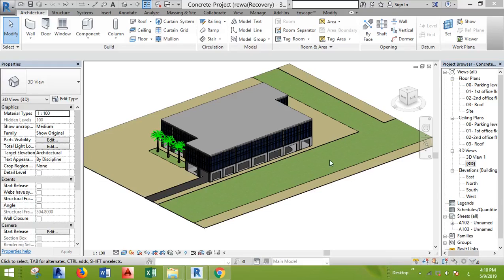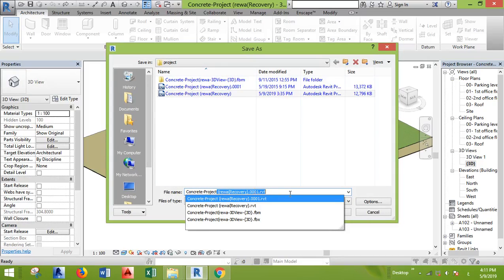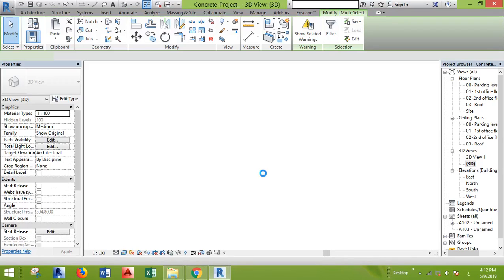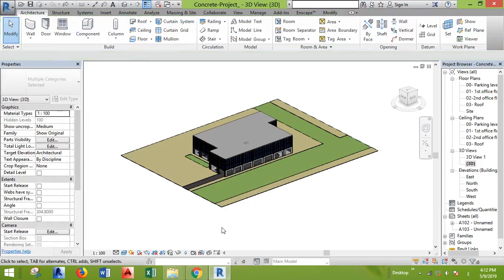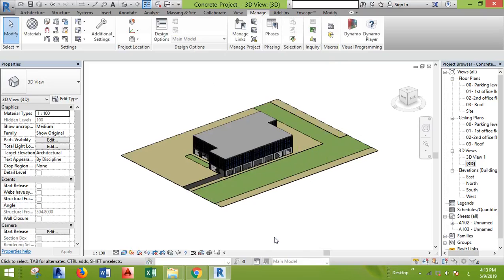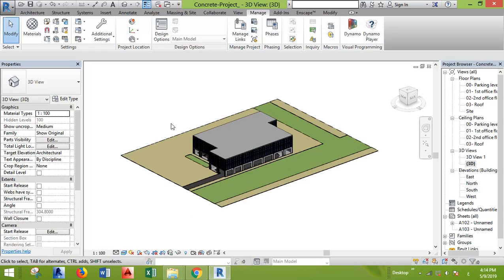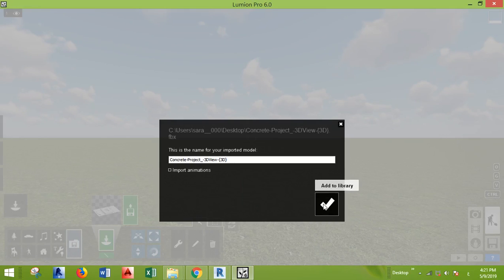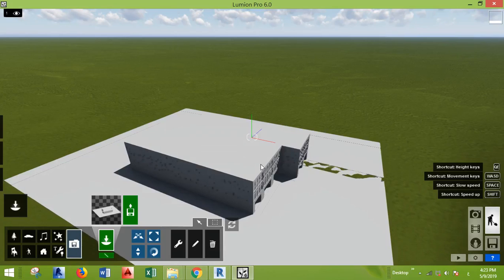Revit to lumion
Want to learn how to export your model from Revit to open it in lumion ? watch this small tutorial to learn how ..